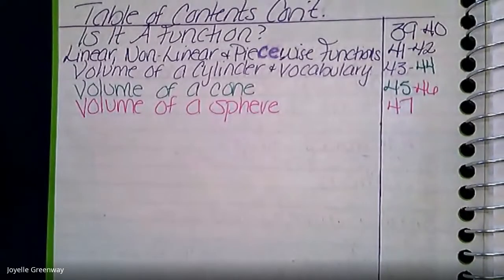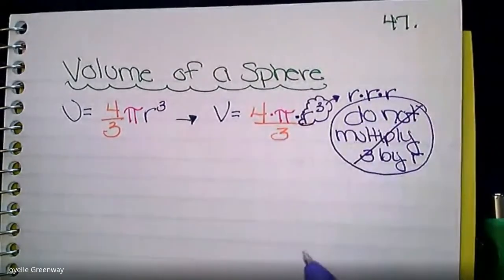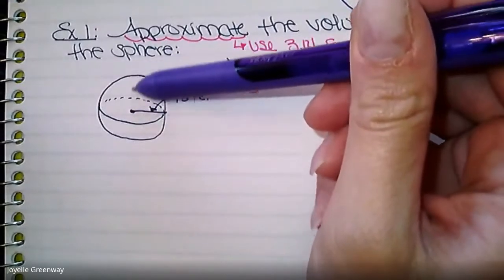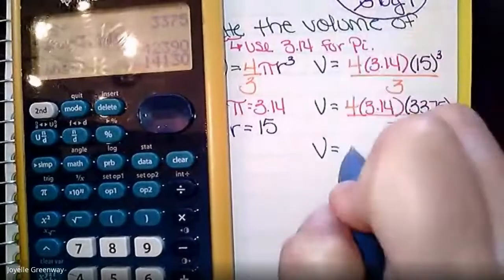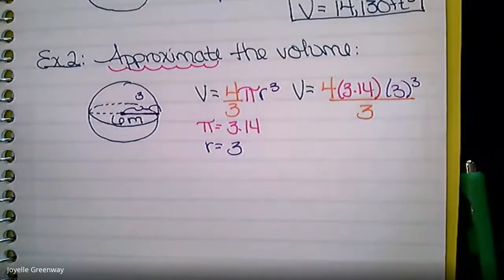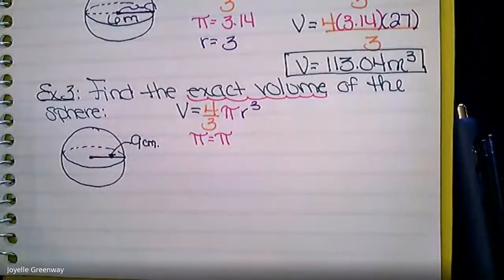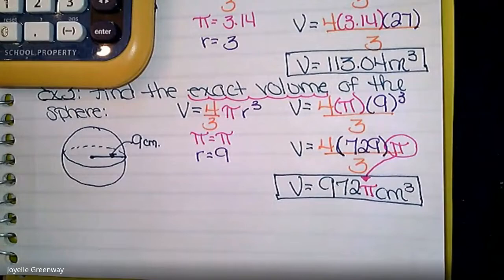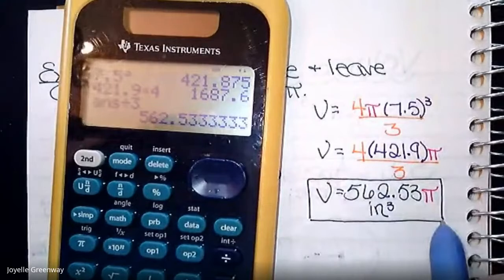volume of a sphere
Here is the video on how to find the volume of a sphere. Let me know if you have any questions.